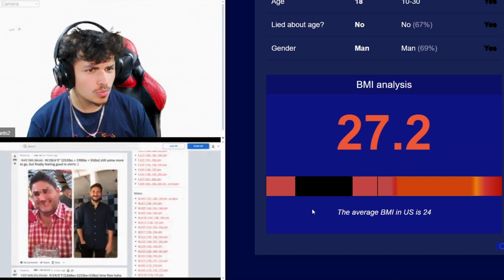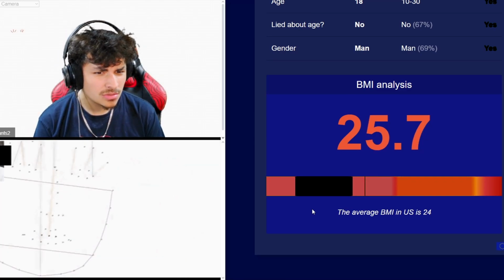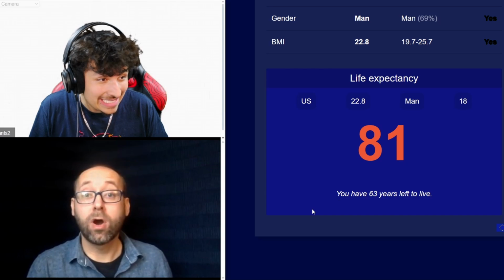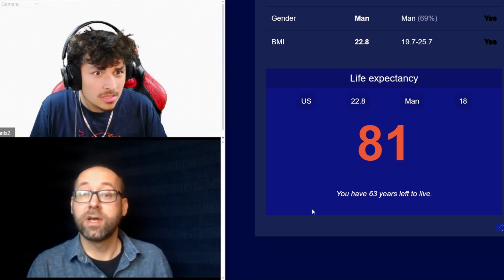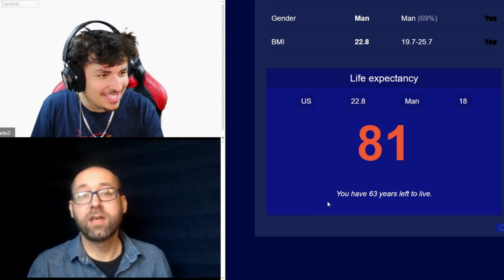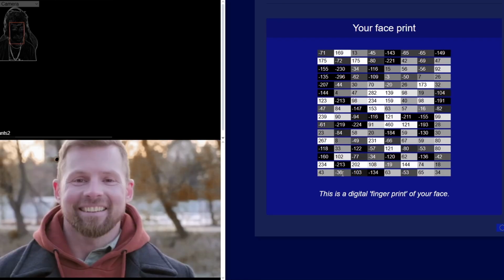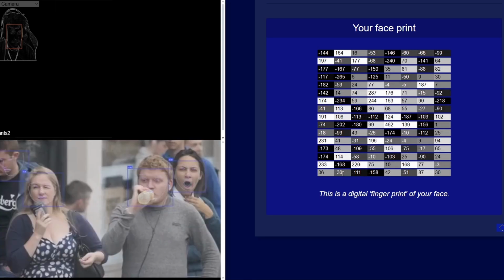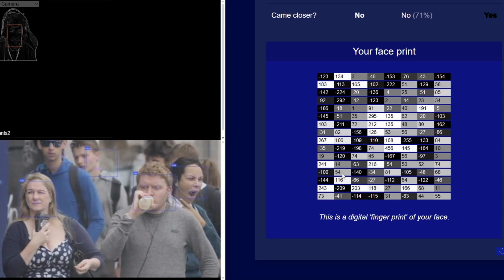DOES AI THINK IM HOT? | AI How Normal Am I?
DOES AI THINK IM A HOTTIE? Yes they do cause i am lets gooooo

Editor: Angelburst